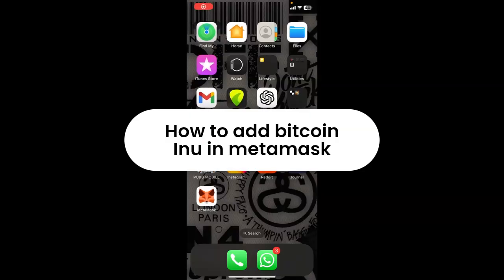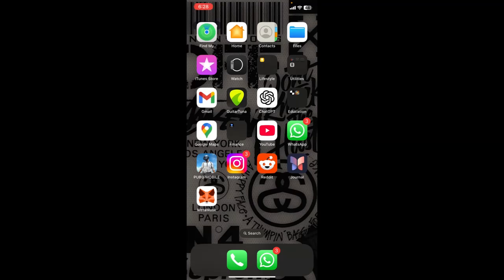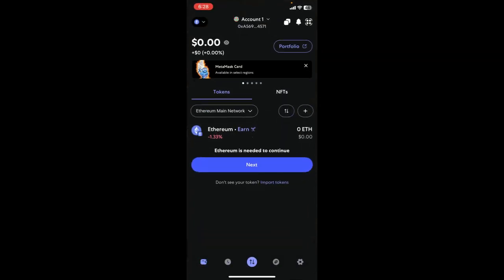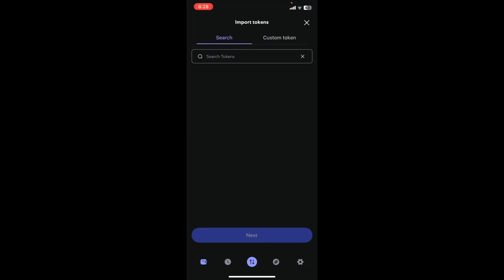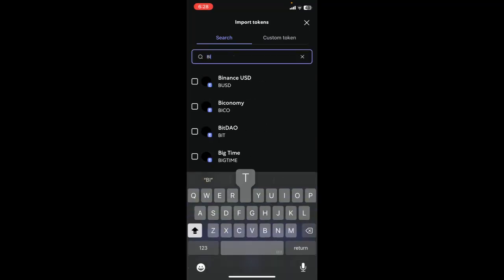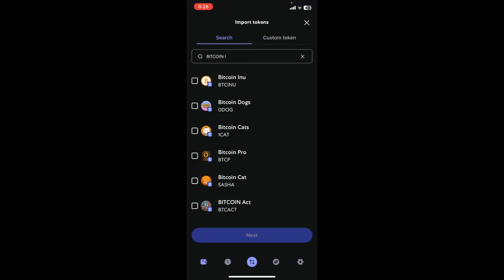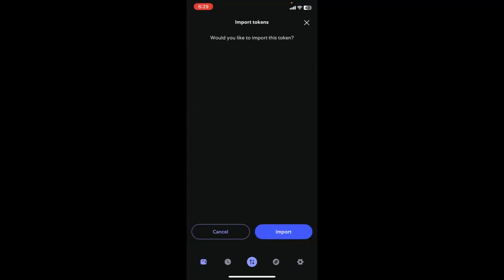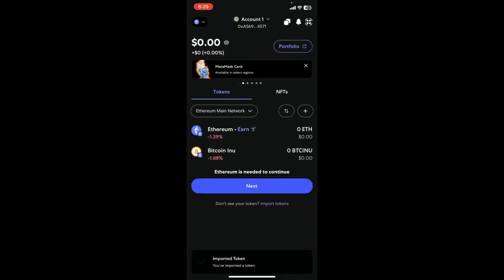How to Add Bitcoin Inu (BTCINU) in MetaMask 2025?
Want to add Bitcoin Inu (BTCINU) to your MetaMask wallet? This step-by-step guide will show you how to manually add the BTCINU token using the custom token feature in MetaMask. Follow this simple process to start managing and tracking Bitcoin Inu on the blockchain with ease.

✅ Watch now and get started with Bitcoin Inu (BTCINU) in MetaMask!